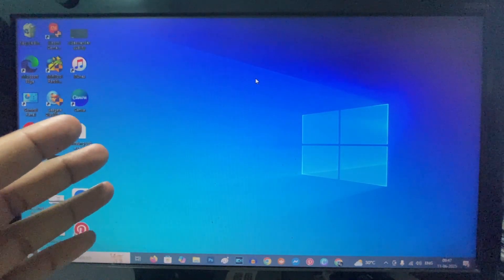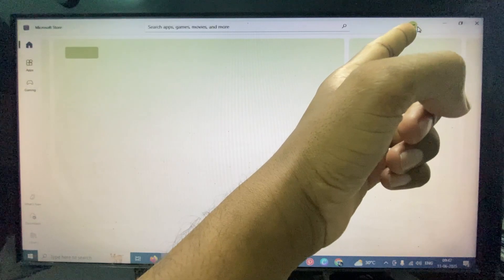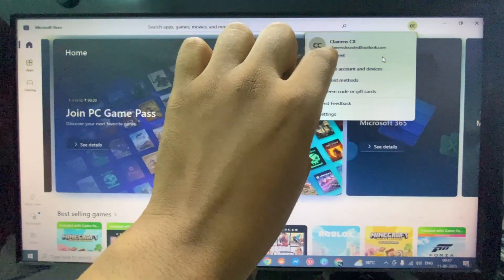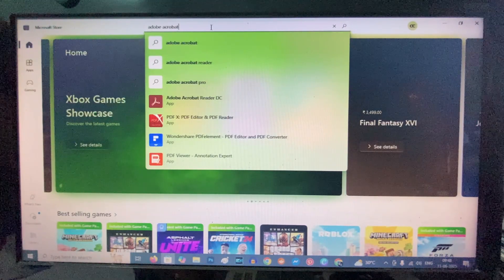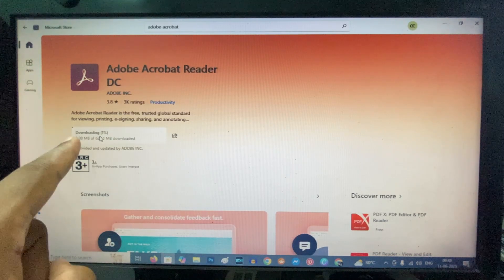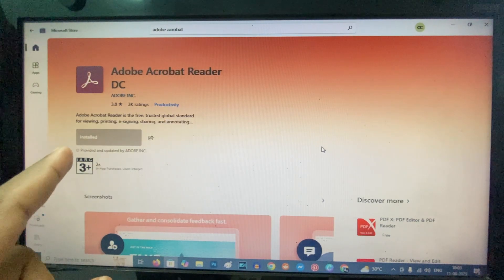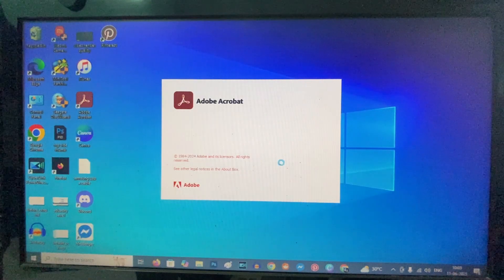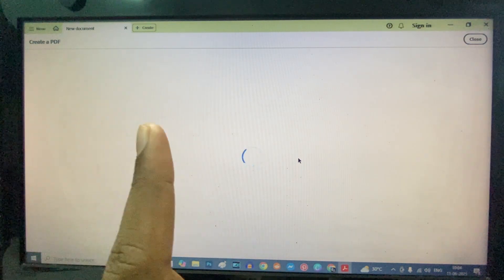how to download adobe acrobat reader for windows 10?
How to Download Adobe Acrobat Reader for Windows 10? In this video, I show you how to download and install adobe acrobat reader in windows 10 computer/pc from microsoft store for free. Actually, You can easily download adobe acrobat reader for windows 10 on computer/pc.

Necessary Windows PC & Laptop Accessories!
1. Original Samsung USB-A to USB-C charging cable
2. Micro-USB to USB-A charging cable
3. Belkin Apple Certified USB-A to Lightning Cable
4. Belkin Apple Certified USB-C to Lightning Cable
5. Sandisk 1TB Portable SSD
6. WD 1TB External Hard Disk Drive
7. Multiport SD Card Reader
8. PNY Duo-Link Flashdrive 64GB